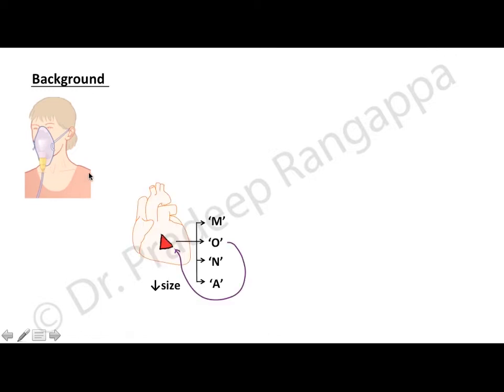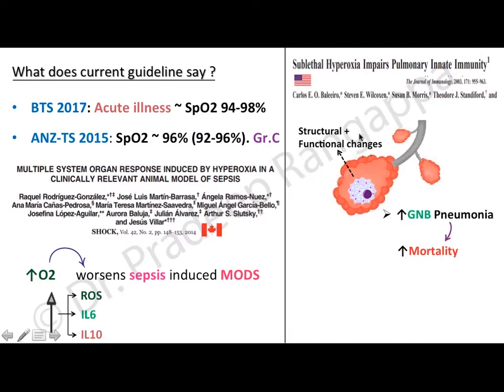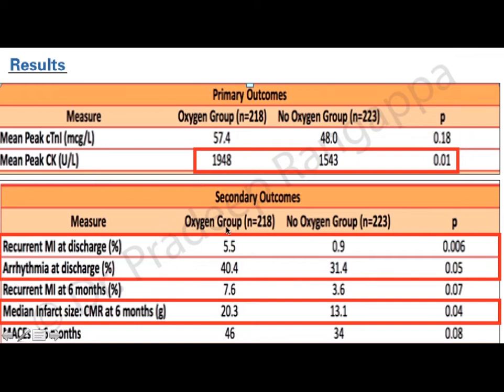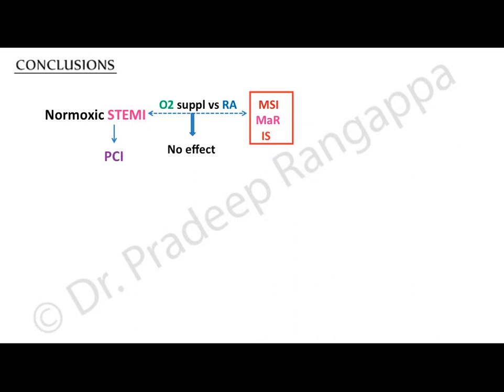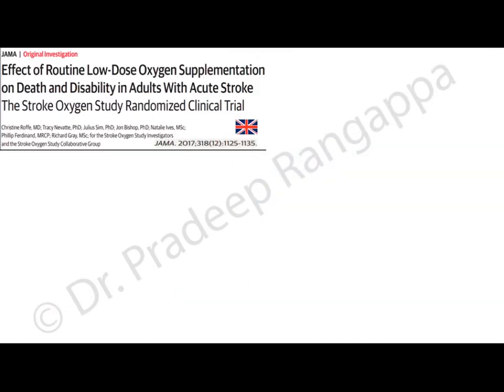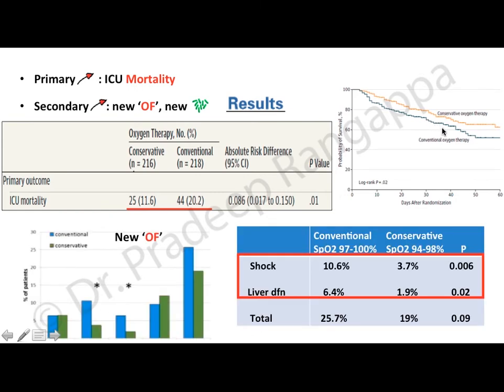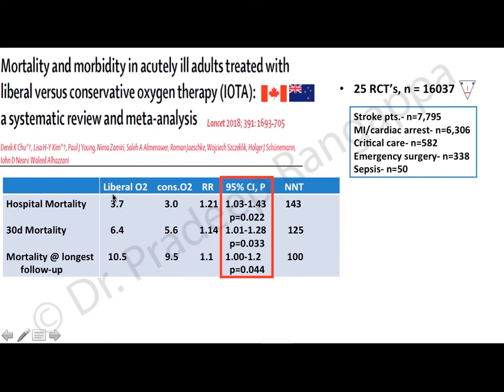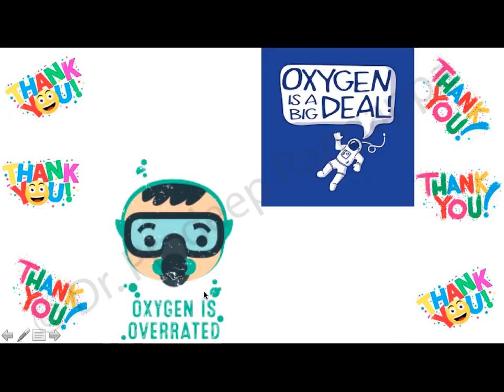Avoiding hyperoxia in ER & ICU | Dr. Pradeep Rangappa